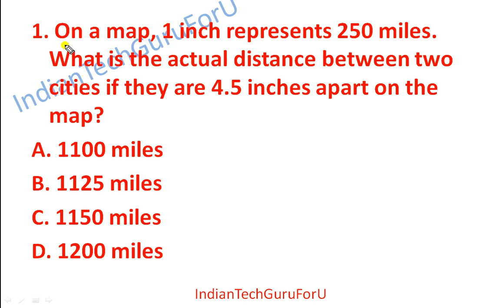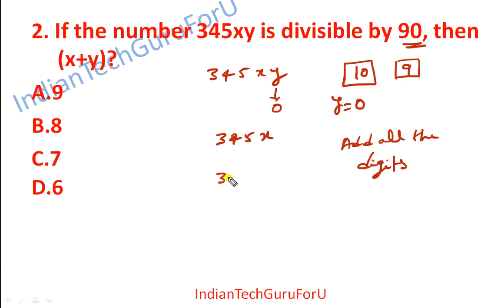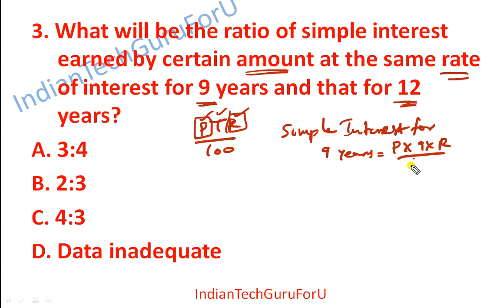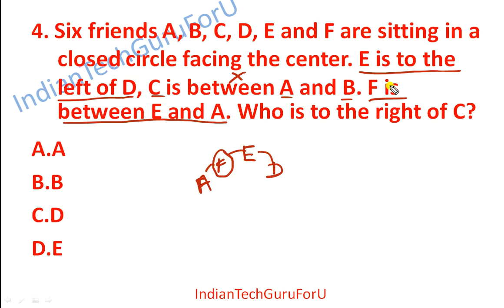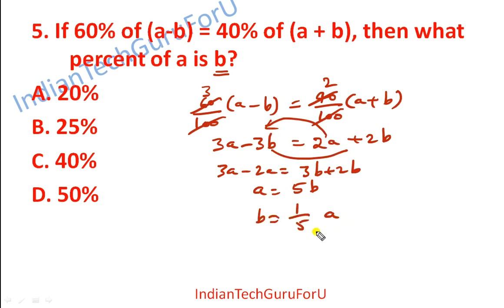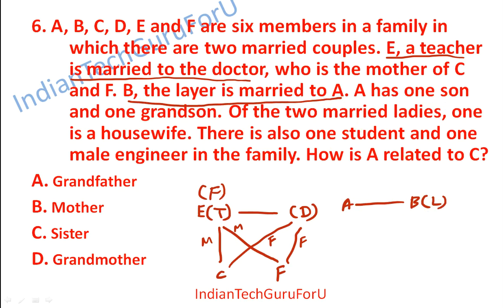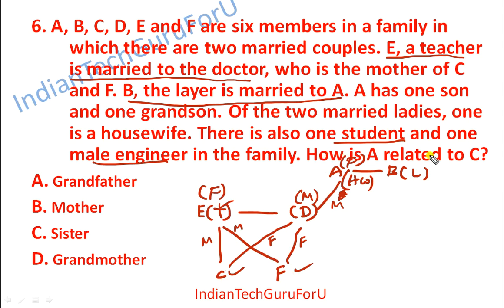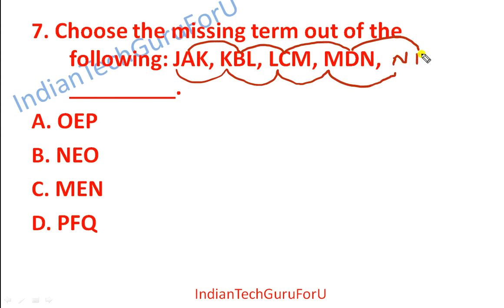UGC NET JUNE 2019 Part-1 Solved Paper || Mathematical Reasoning & Aptitude (Part-1)